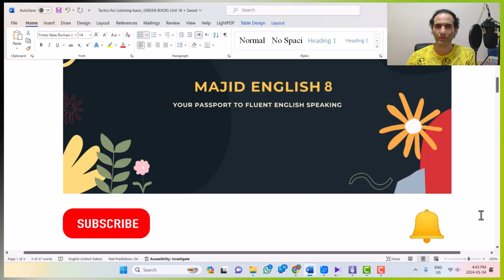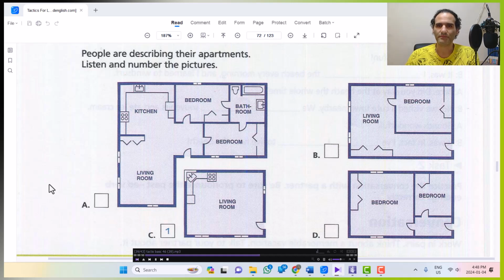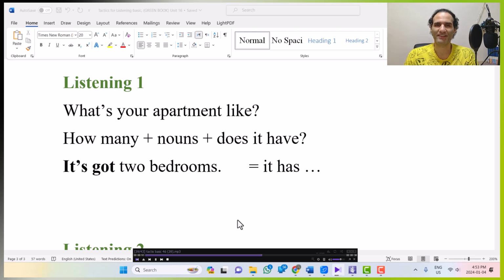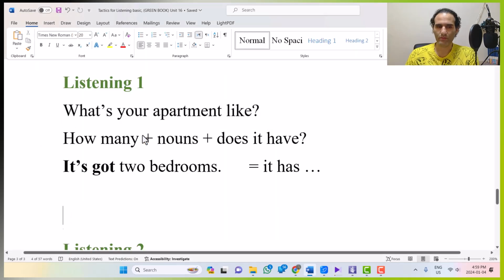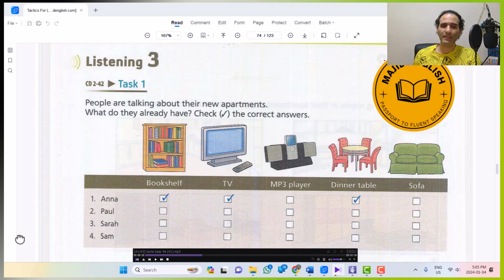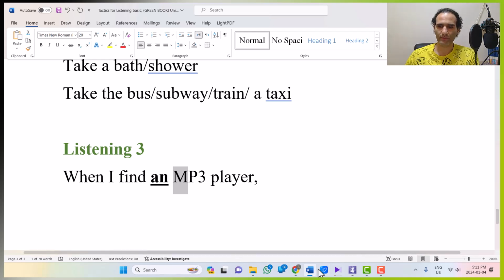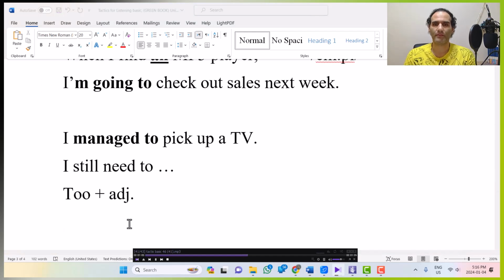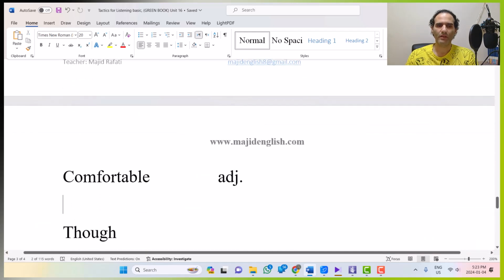Tactics for Listening basic, GREEN BOOK Unit 16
🌟 Welcome to another exciting session of Tactics for Listening with your dedicated English teacher! 🌟

In this video, I guide you through the intricacies of Unit 16 - "Apartment Living" from the Basic Tactics for Listening series. 🏠✨ Get ready to enhance your listening skills, enrich your vocabulary, and boost your speaking abilities, all while enjoying an interactive learning experience!

👂🏻 During our session, I meticulously break down key aspects such as:
- rooms and furniture
- describing apartments
-listening for gist
-listening for details
- contractions of 'there is' and 'there are.'

Each listening part is explored not just once, but twice, ensuring you grasp the nuances autonomously.

🗣️ But that's not all! Join me in repeating sentences to refine your pronunciation, intonation, and rhythm, making you sound more natural in English. Engage in conversation as I pose questions, providing you ample opportunities to express yourself and reinforce your learning.

📚 Throughout the video, we embark on vocabulary-building adventures, offering ample topic-based vocabulary. Learn to summarize listening parts, perfect for TOEFL and IELTS students, and sharpen your paraphrasing skills with sample summaries provided for each part.

🔍 Need help with unfamiliar words? Fear not! I guide you on looking up words in a dictionary and navigating the internet to ensure accurate meanings.

🎉 The golden feature of this teaching method lies in the speaking opportunities generously sprinkled throughout. Your active participation in answering questions and summarizing listening parts makes this learning experience truly exceptional.

🔄 Cap off our journey with a comprehensive review at the end of the video, recapping the main points covered in a succinct one to two minutes. It's the perfect way to cement your understanding of the entire unit!

🌈 Let's embark on this language-learning adventure together. Ready, set, learn! 🚀📖🔊

جواب-communicateWhatYouMean
جوابهای-communicateWhatYouMean
پاسخنامه-communicateWhatYouMean
کلاس-آنلاین
# زبان-کنکور
جواب-اینترچنج
جواب-سلوشنز
جواب-تکتیکس
Chapters:
00:00 Tactics for Listening UNIT 16
00:36 Main Areas Covered
01:20 Getting Ready
03:13 Listening 1, Gist of the listening/Speaking Practice
06:33 Listening 1, Listen for details and vocabulary check
11:52 Listening 2, Gist of the listening/Speaking Practice
15:19 Listening 2, Listen for details and vocabulary check
19:34 Listening 3, Gist of the listening/Speaking Practice
25:00 Listening 3, Listen for details and vocabulary check
34:59 Unit review